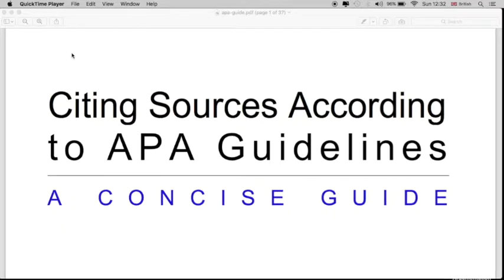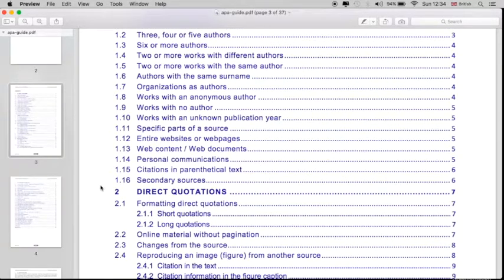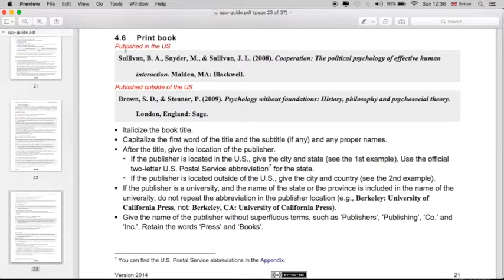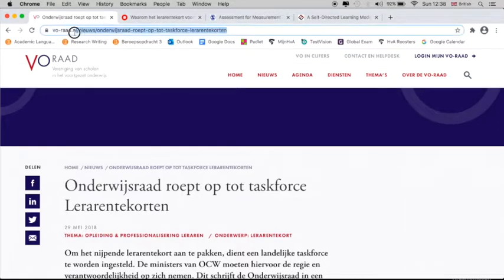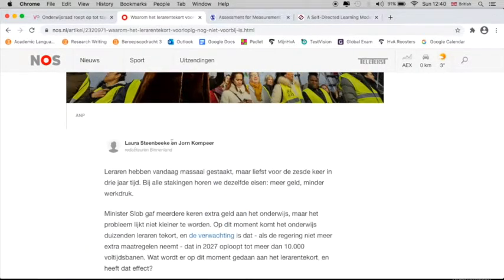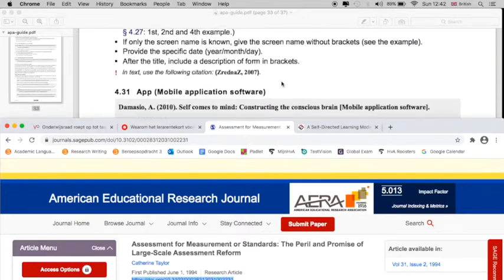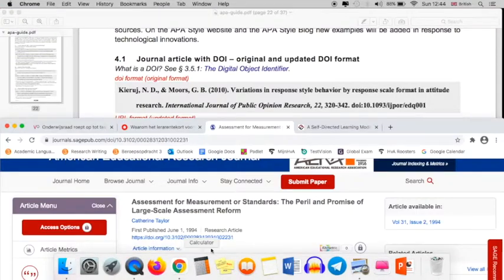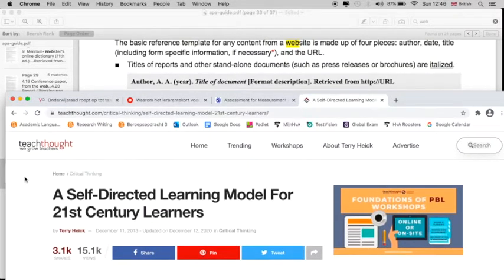How to Do Correct APA Using a Handy Guide